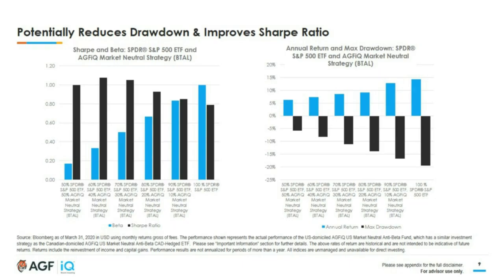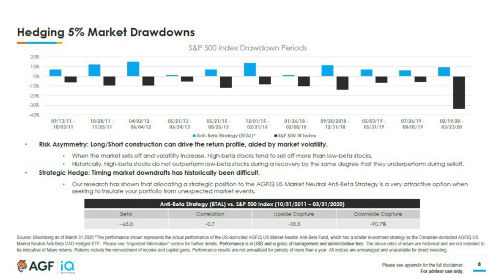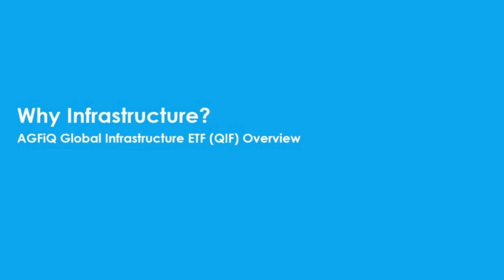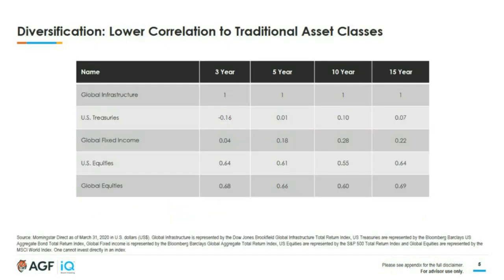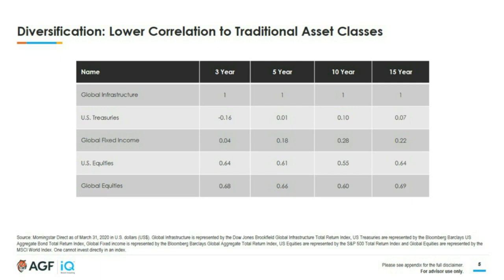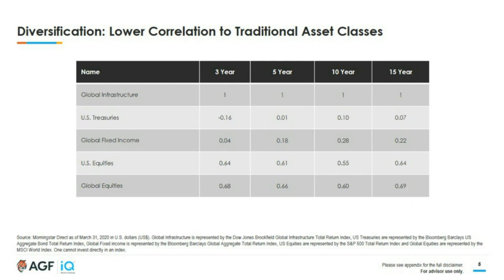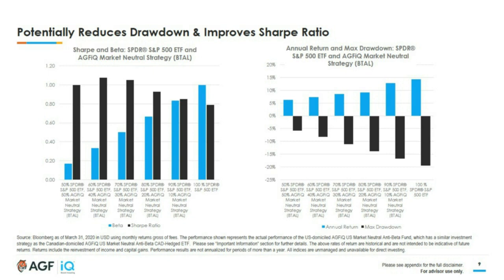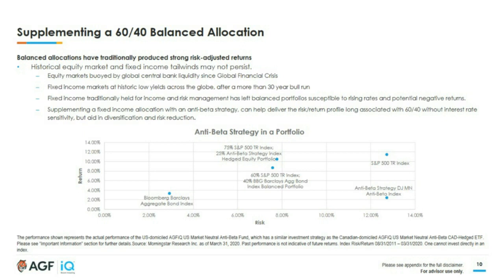Webinar: Liquid Alts: The Key to Hedging Equity Exposure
More and more investors are choosing - or at least interested in - liquid alternatives and liquid solutions. Our webinar breaks down their varied benefits.

Risk: it’s something we work to mitigate in client’s portfolios daily and portfolio diversification is a key piece of this puzzle. With so many solutions available, are you choosing the most flexible, transparent, and liquid solutions for your clients?

In this webinar, in collaboration with AGF Investments,  hear from:

Bill DeRoche, Chief Investment Officer and Head of AGFiQ Alternative Strategies, AGF Investments.

Mark Stacey, Senior Vice-President, Co-CIO AGFiQ Quantative Investing, Head of Portfolio Management, AGF Investments.